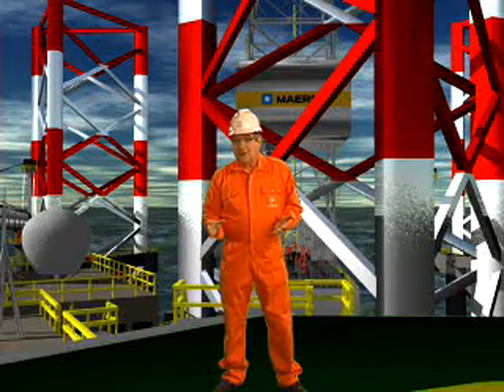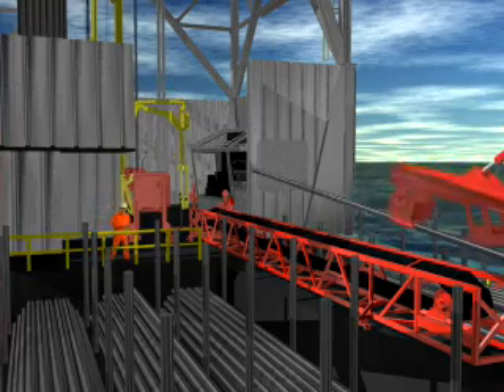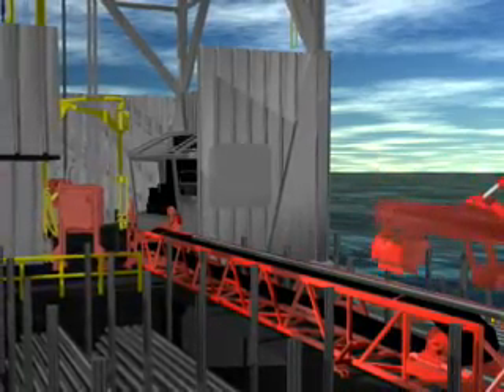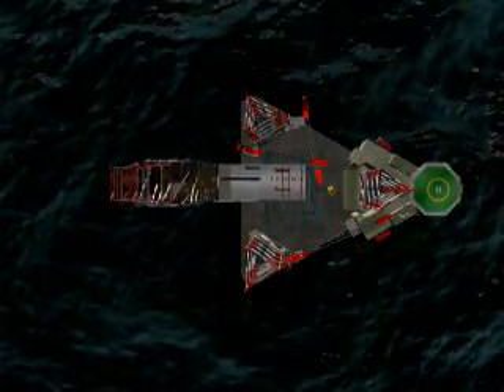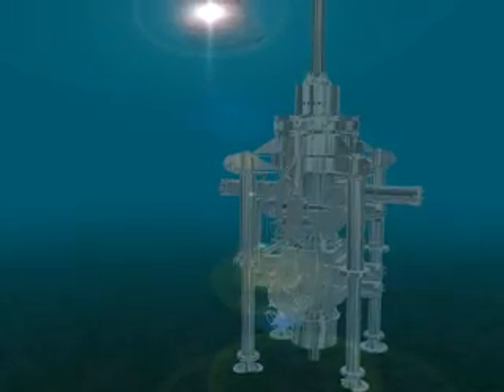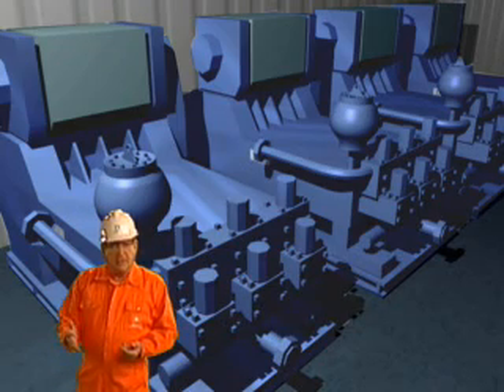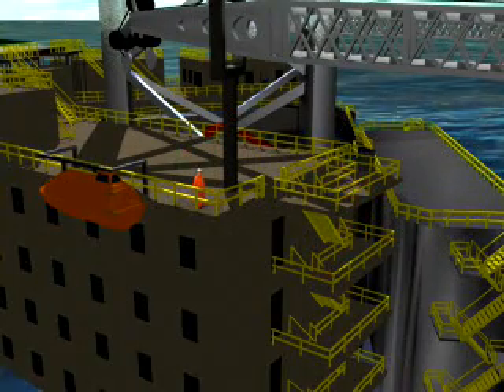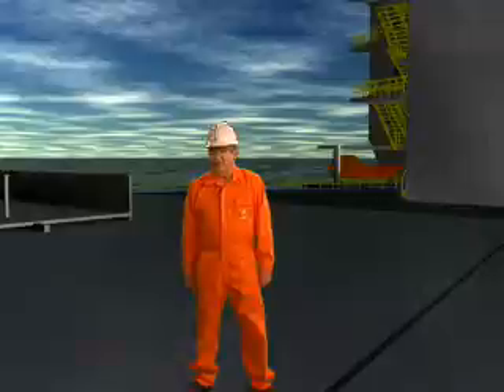A Virtual Journey to The World's Largest Jack-Up Structure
An approximately 6 minutes video that guides us to explore the world's larges jack-up structure.

This the world's largest and the most advance offshore structure was build by MAERSK contractor.